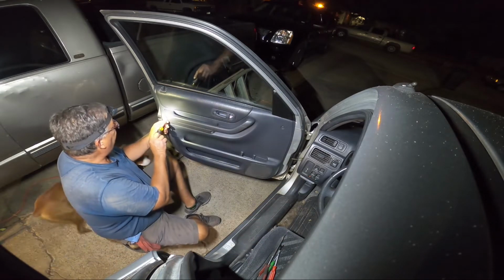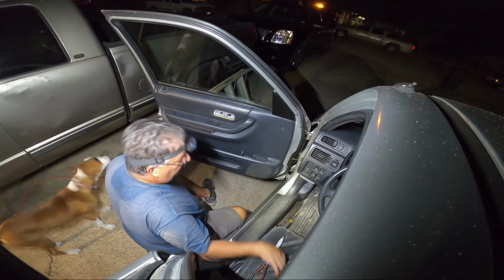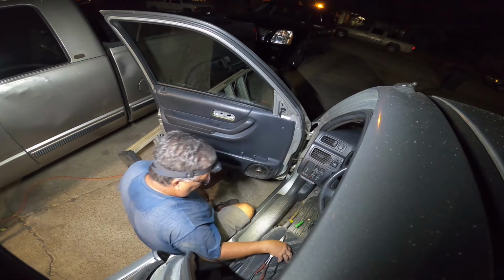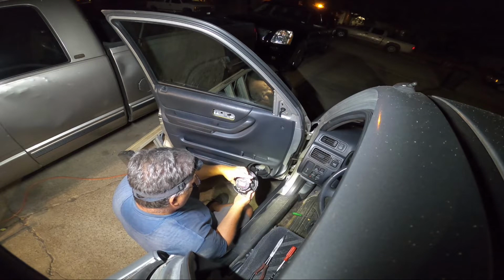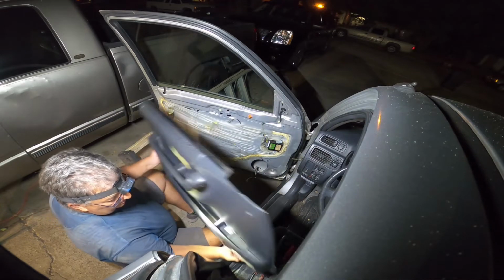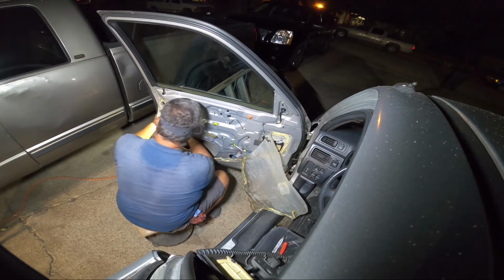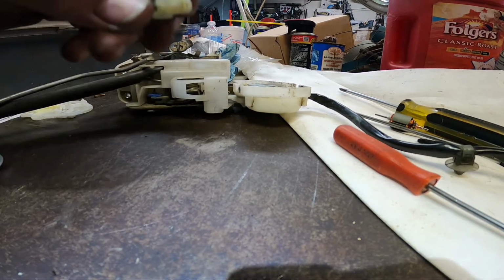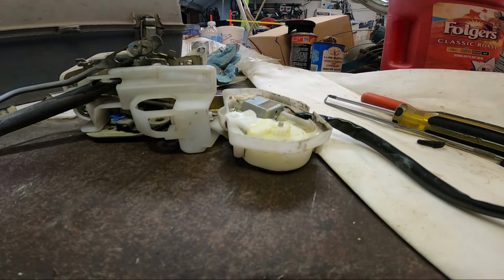1999 Honda CR-V Door Panel Removal and Lock motor repair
The door lock motor is not working. To access the door lock the door panel must be removed. The door latch must be removed. the lock motor brushes are worn out. The motor brush retainer plate is replaced because the aramature has a pressed on adapter and cannot be removed.